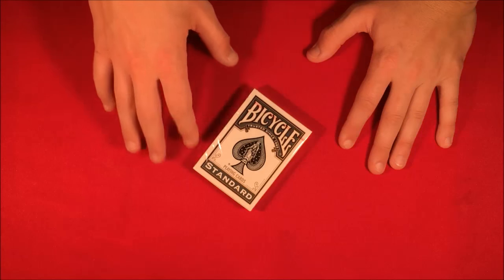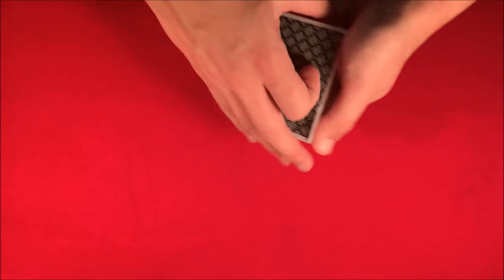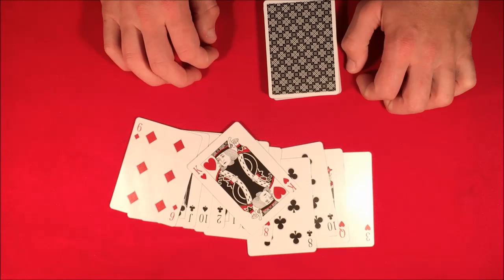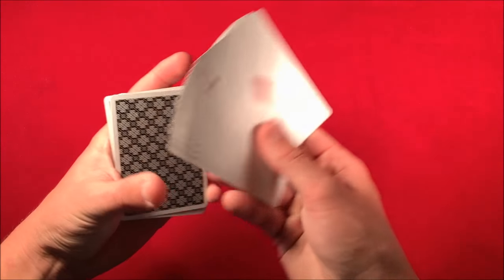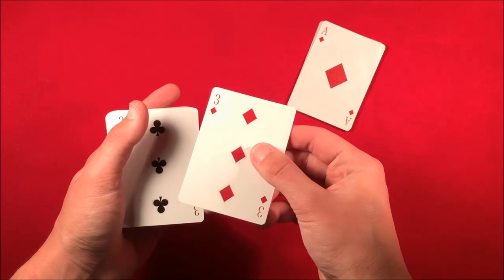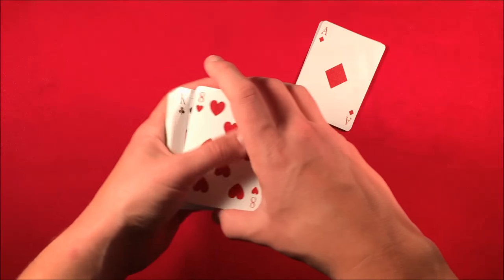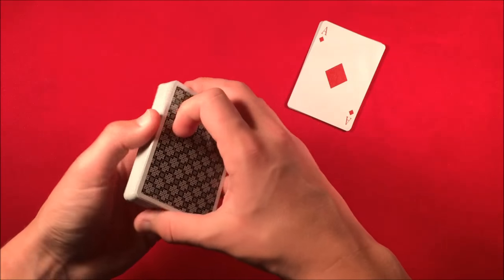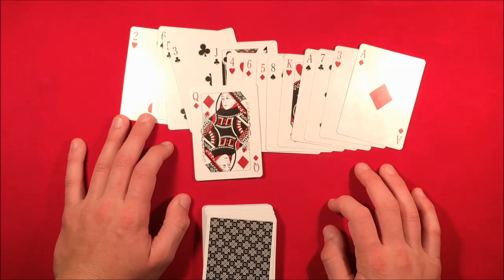Crazy Switch Card Trick!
Alright guys, so today I'm showing a card trick that is slightly less for beginners, it involves some sleights that are going to take some practice. You only need one and no gimmicks so make sure to at least give it a try!